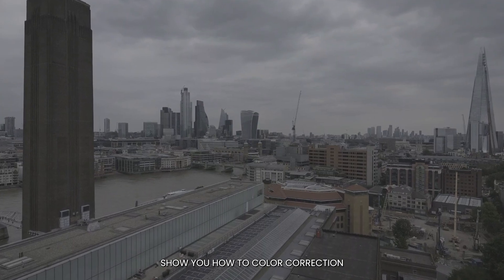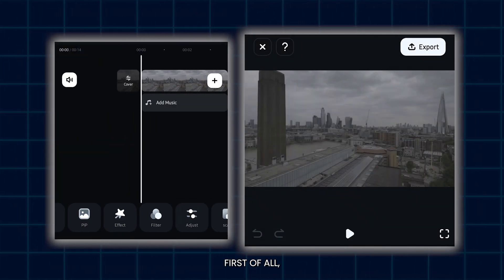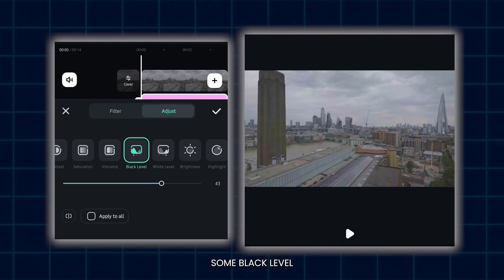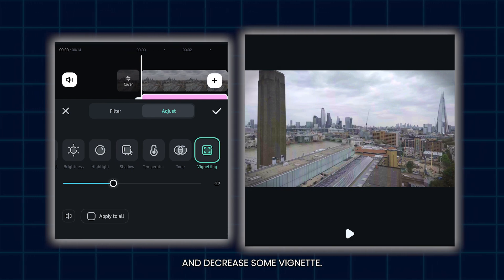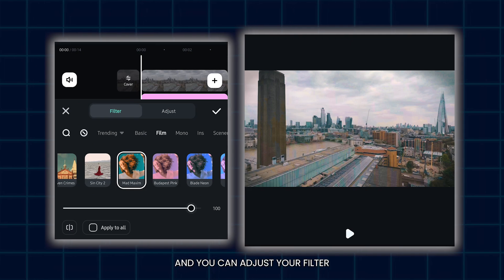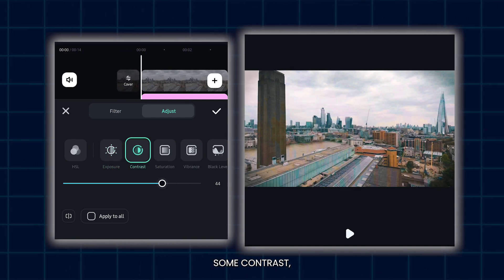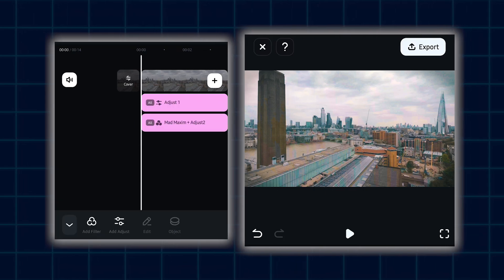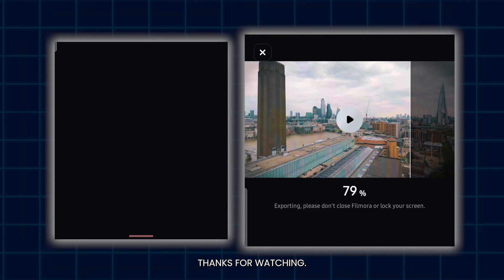Cinematic Color Grading sLog Video On Filmora Mobile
Color Grading sLog Video On Filmora Mobile with MrMahmud! Let's get Started.